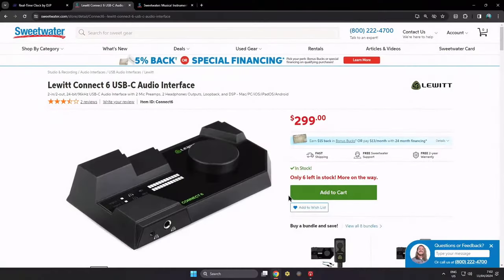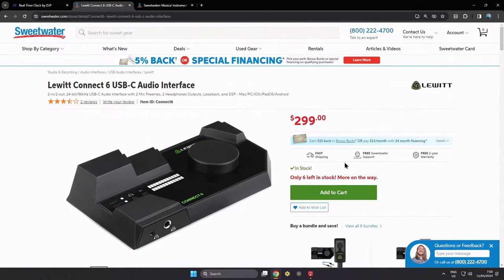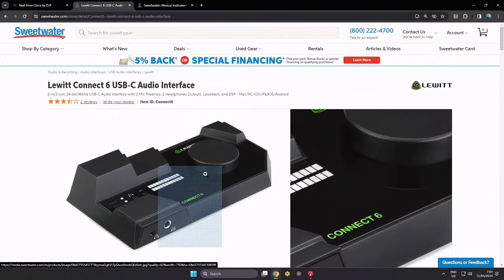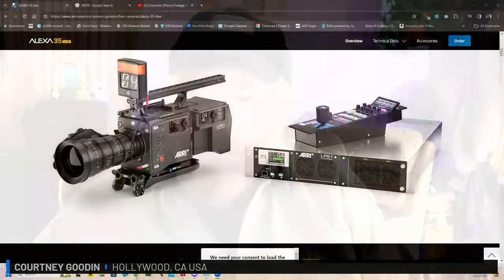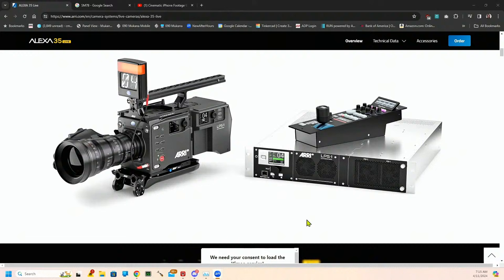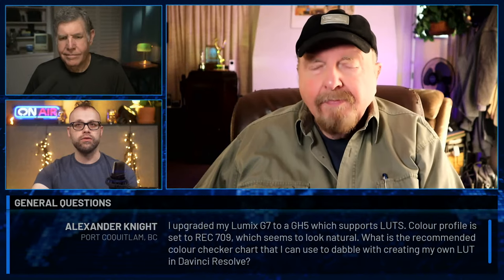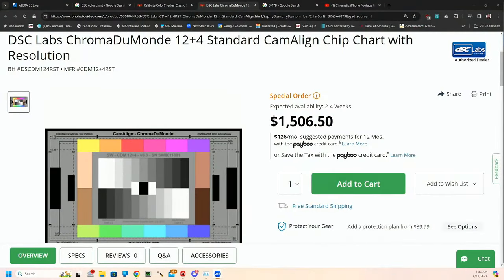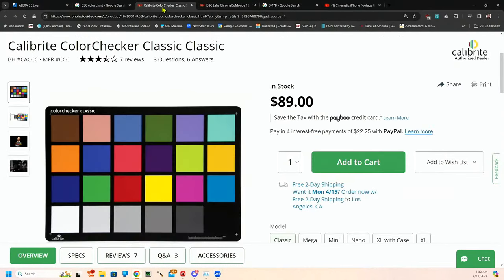FxFactory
Niclas Bahn - Co-Founder of Noise Industries, the company behind FxFactory will join us to talk about the App distribution industry and their latest creations.

FxFactory is an app store for video creators that offers a huge catalog of effects and plugins for Final Cut Pro, Motion, DaVinci Resolve, Premiere Pro, and After Effects.

4 14 Offset
00:00 Start
00:56 What are recommended audio chains to connect a Shure SMB7 to a Mac versus a windows pc?
04:34 How do you choose an optimal reference level when gain staging? (The Yamaha DM3 mixer doesn't have an output gain control on the effects engines, so I'm controlling the gain on the send to each engine.)
11:24 What are your thoughts on Tilta’s New Khronos Ecosystem?
14:28 Is there a market for a Gucci multicam system? [link]
20:51 I have a Mac Mini running Sonoma version 14.1.1and am wanting to pull in NDI feeds for broadcast (due to budget reasons, OBS will be the software). Will I need a external enclosure with an NVIDA card to handle their feeds and the OBS broadcast?
30:59 I upgraded my Lumix G7 to a GH5 which supports LUTS. Colour profile is set to REC 709, which seems to look natural. What is the recommended colour checker chart that I can use to dabble with creating my own LUT in Davinci Resolve?
33:28 what are in your opinion the best options to achieve an on air tv show with a basic-mid augmented reality graphic..is using mobile phone as a source of video(ndi,srt?) and tracking data a possible you would consider,any personal experience ? thanks
36:55 Starting in May, Meta, Facebook, Threads, and Instagram will begin to label AI-created photos and videos with and “Made with AI” underneath. Thoughts?
43:20 What would be the best lens for Office Hours and similar shows for a Panasonic GH5 to get the effect that Alexander and Alex get with boca, etc?
47:17 How did the eclipse field crews manage the crowds? Were there any hassles from local authorities because of lack of a film permit, for example?
50:27 Expecting anything new from SoundDesign at NAB? Lower cost A/D interface with Noise Assist? A guy can hope…..
52:26 Can Jef break down his LED wall and give us a tour of it?

01:00:16 FxFactory
01:30:17 How daunting is it to keep up with SDK updates from NLE manufacturers that can cause destabilization if you don't keep up, especially if something is undocumented when it changes.
01:38:28 Wondering if FX Factory will increase its offering of effects and filters for Resolve. Our company has made the move from Premiere, Thanks!
01:40:22 Now that Apple has deprecated Quartz Composer, what is the path forward?
01:43:40 What do you think is the coolest product on FXFactory?
01:46:06 I use a number of your plugins Nick Thanks; Do you have a preferred "venue" to showcase your products?
01:50:48 Do you conduct any accessibility tests with your plugins?
01:53:12 Do FxFactory plug-ins work with Final Cut on the iPad?
01:55:03 Do the recent lawsuits from the EU and US over Apple and the software store affect the plugins available for sale in the Apple store and how are Trial versions handled?
01:58:55 Could you ever see the platform vendors (BMD et al) integrating an FxFactory store into their apps?
02:00:03 Just a follow up; Is there any particular YouTube Channel that captures the latest plugins effectively?